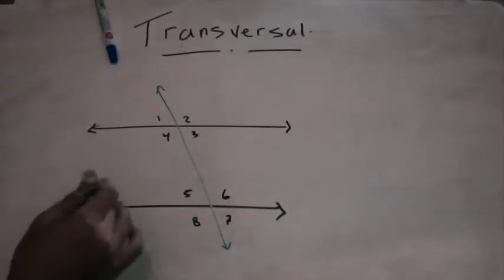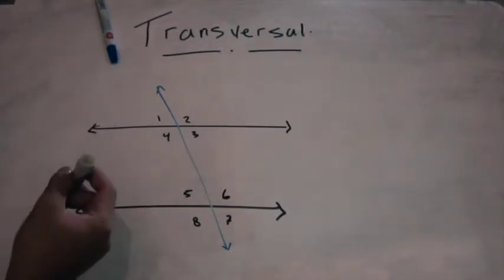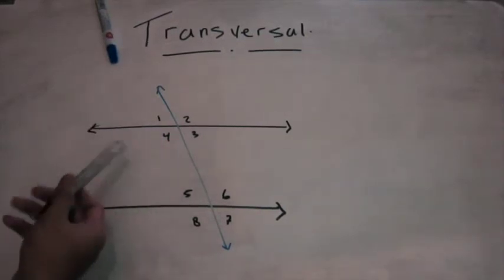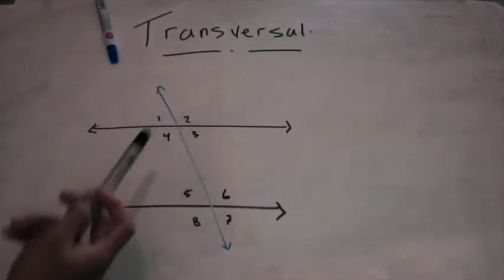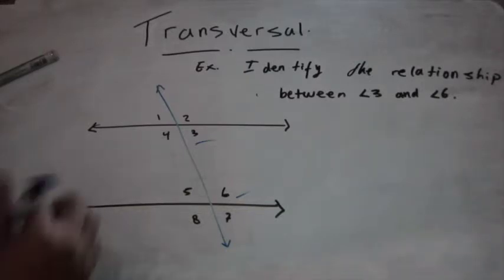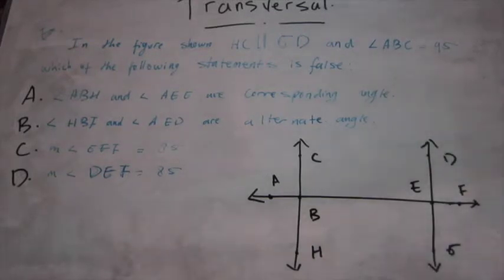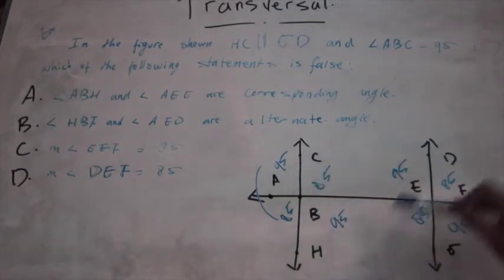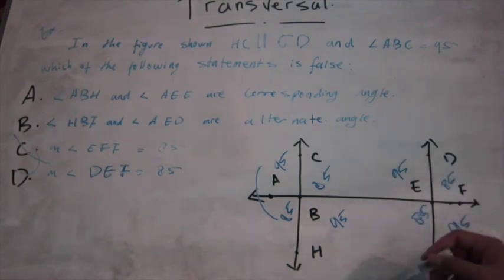Transversal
Math Project PBBS